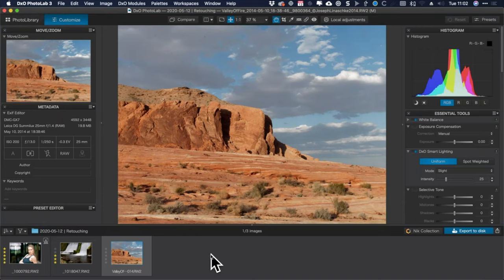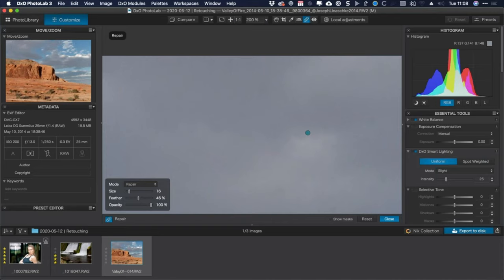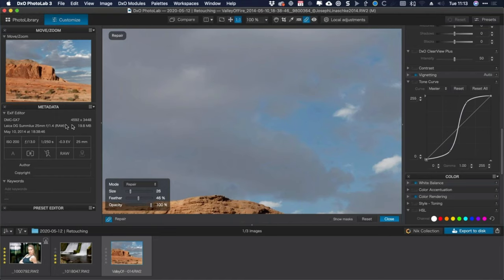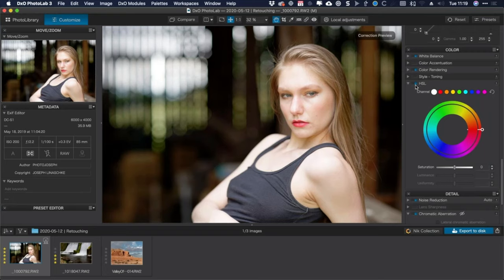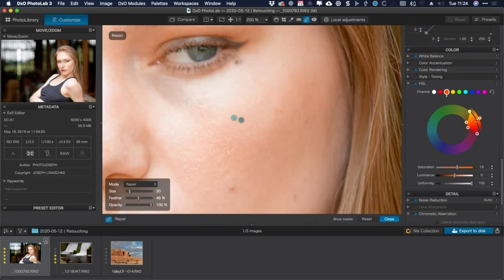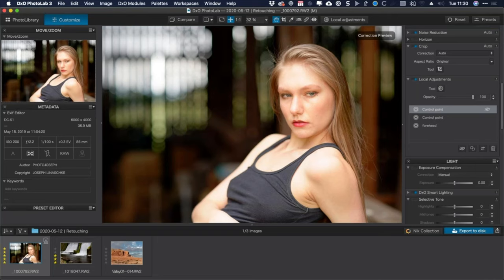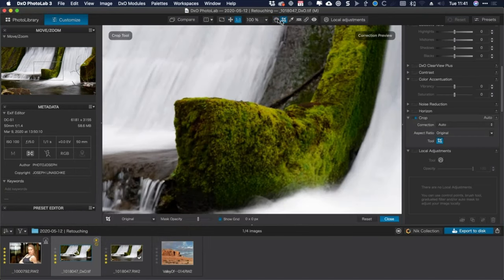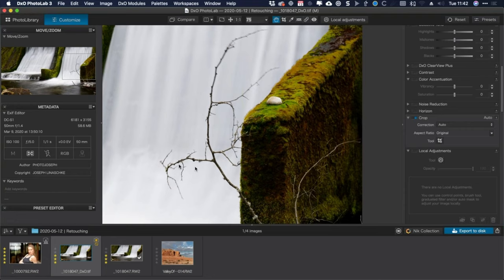Removing Spots And Other Distractions from Your Images Using Photo Repair Tools / DxO PhotoLab 3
Sensor dust. Stray Hairs. Skin blemishes. Wrinkles. Errant tree branches. Extra people! There’s any number of issues that you may want to fix in a photo, and we’ll explore how to handle them using DxO PhotoLab 3!

In this session you will learn about:
• Cleaning simple sensor dust spots
• Retouching skin; blemishes and wrinkles
• Object removal

Bio: PhotoJoseph is a content creator, educator, and YouTuber — he shoots for corporate and celebrity clients, works with schools globally integrating photography into the classroom, leads workshops, has several photography courses on LinkedInLearning.com, a regular YouTube show and currently lives in the USA in Ashland, Oregon.